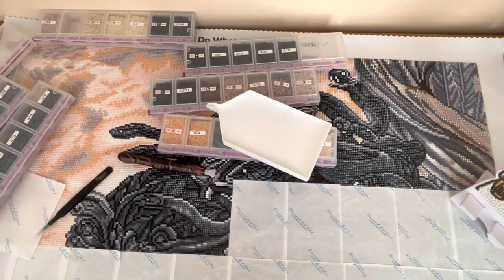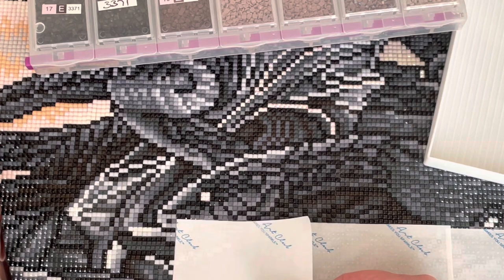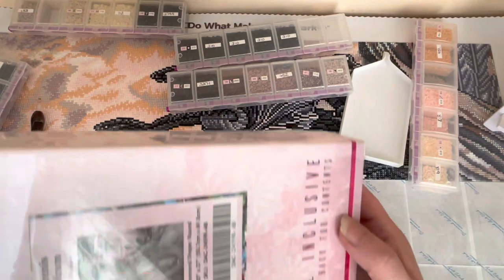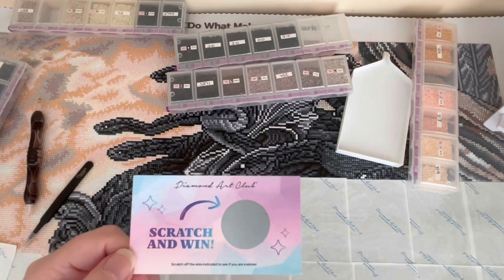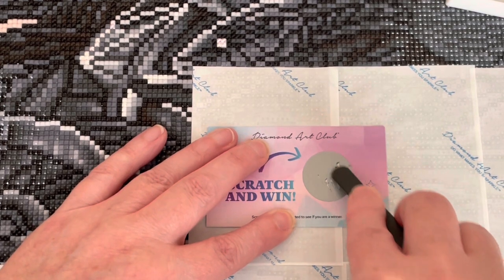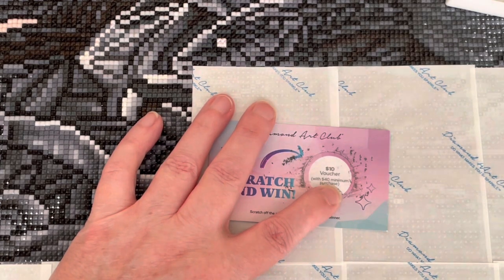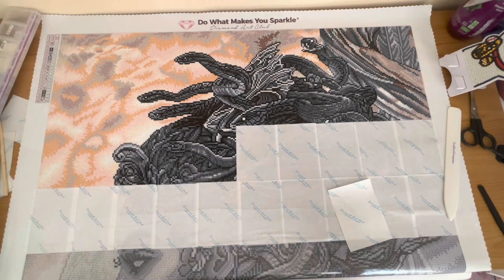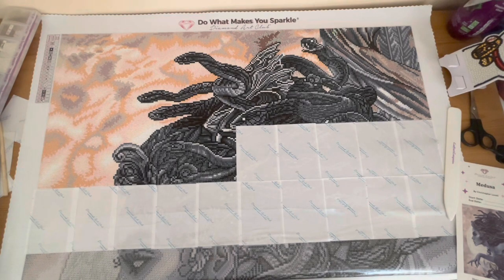An Unexpected Surprise with my Last DAC Order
Code: Gamer